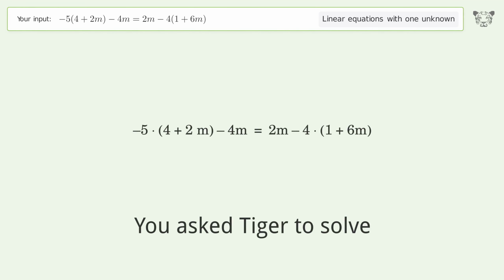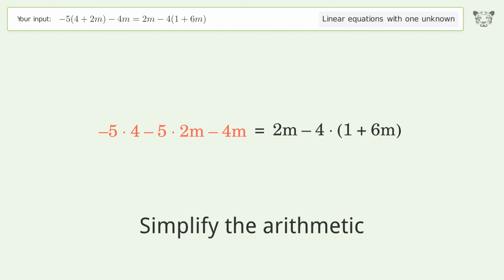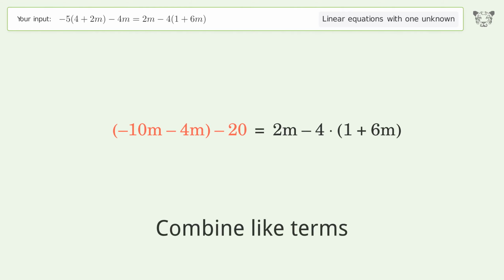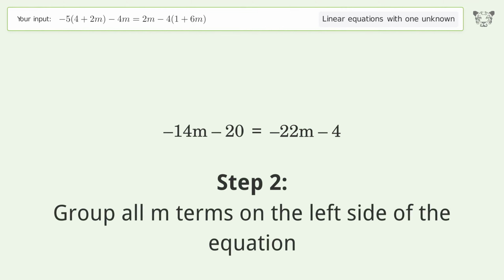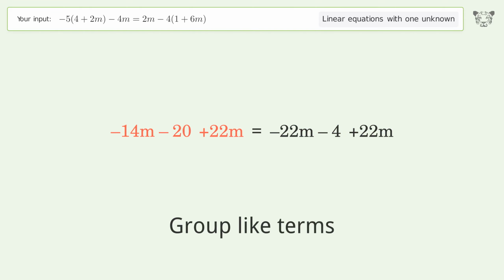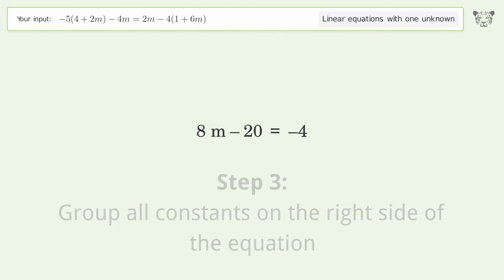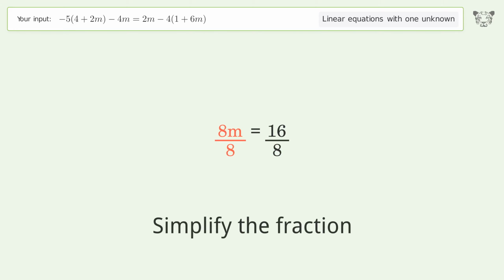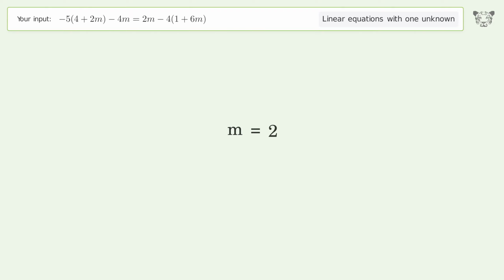Solve -5(4+2m)-4m=2m-4(1+6m): Linear Equation Video Solution | Tiger Algebra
Struggling with -5(4+2m)-4m=2m-4(1+6m)? Watch our step-by-step video on Tiger Algebra to master this linear equation effortlessly.